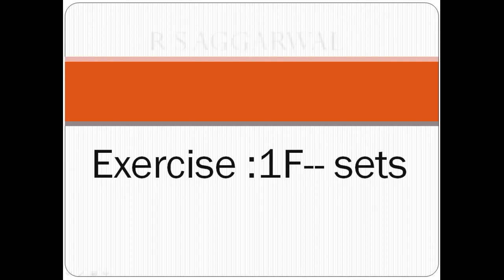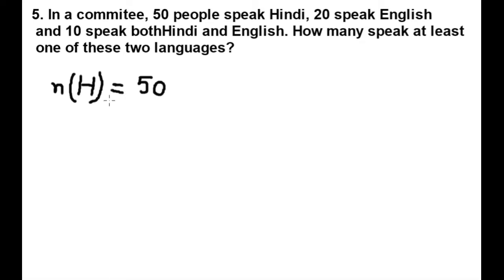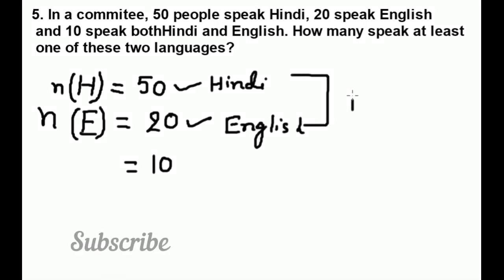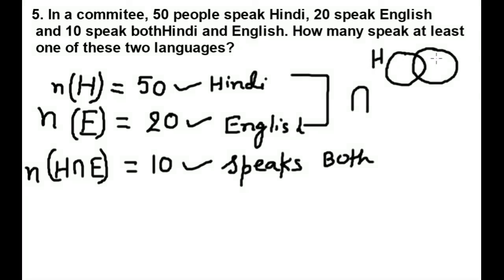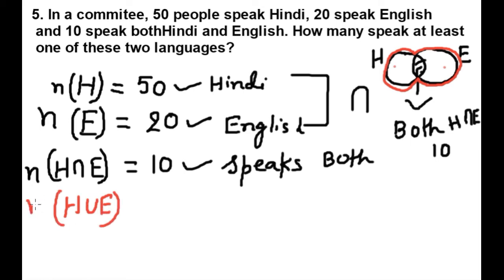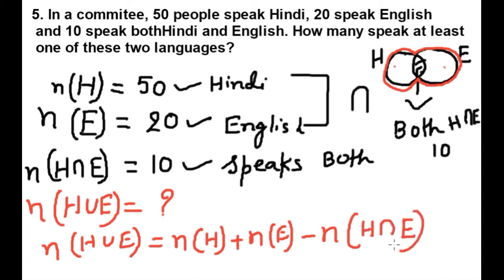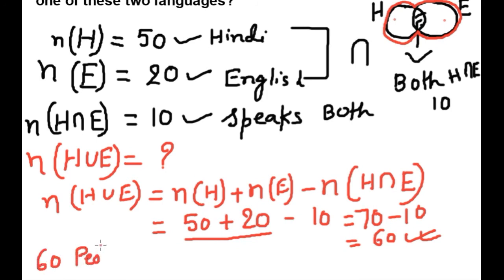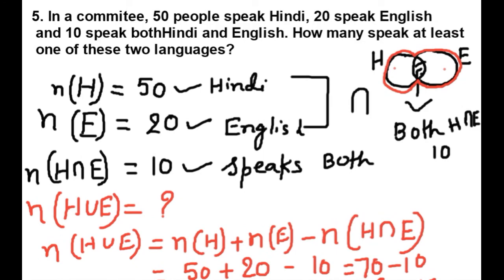Class 11/sets /Exercise 1F Question number 5/Anjali Maths